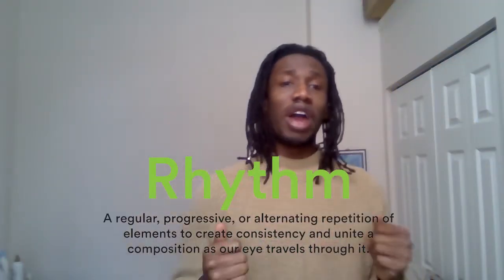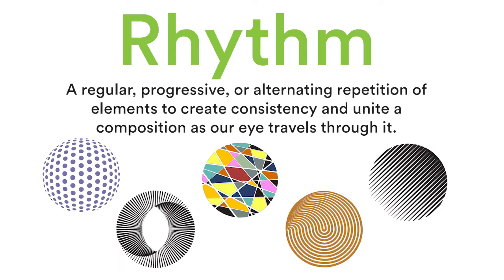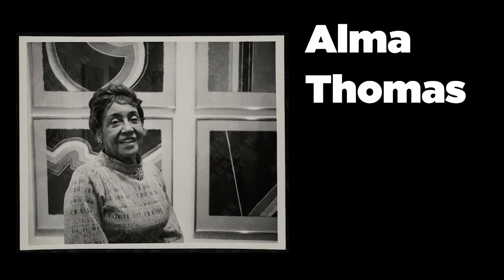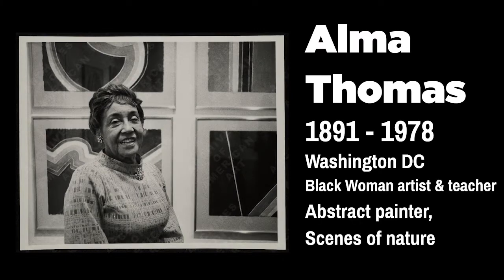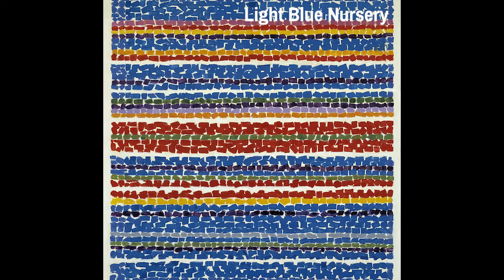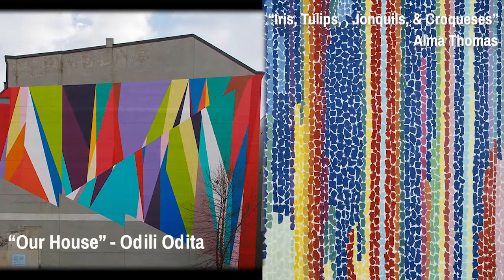Homeschool with Mural Arts: Do you know what visual rhythm is?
In today's Homeschool with Mural Arts, our teaching artist, Frank, explains how to identify visual rhythm in art and shows how to create beautiful rhythm using Pochoir a.k.a. stencils! Tune in and share your final masterpieces with us at homeschoolwithmuralarts